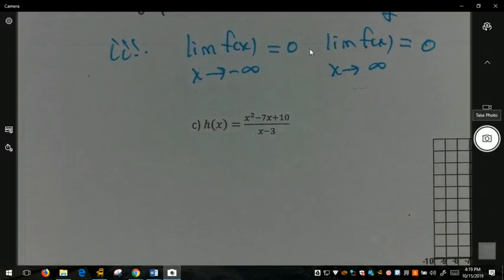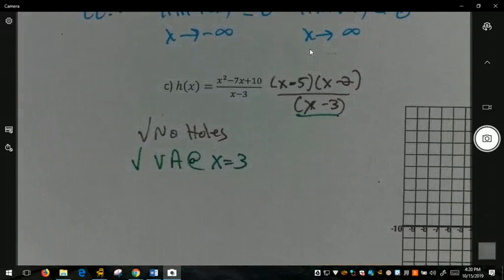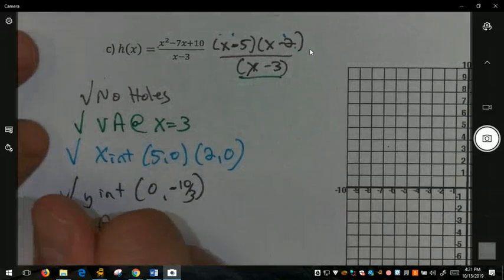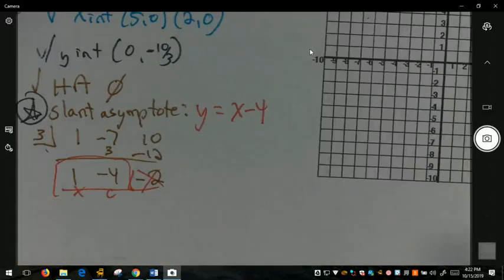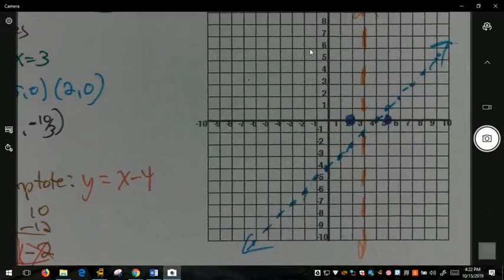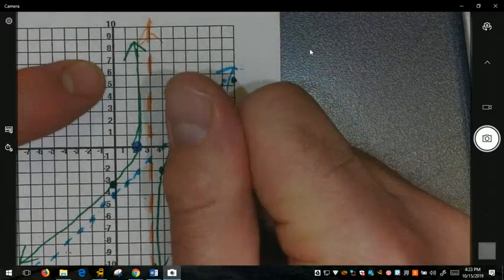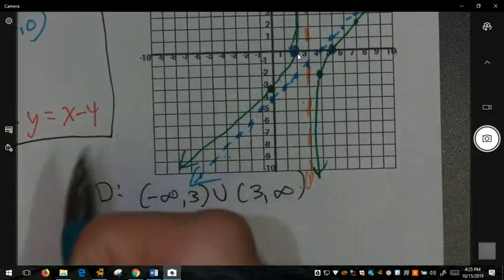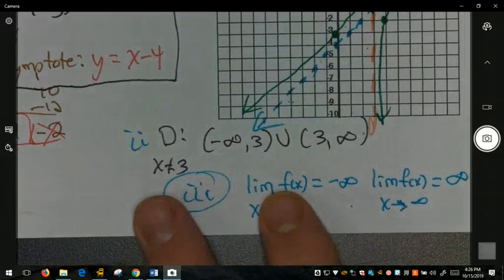PC 2 5 Day 2 Clip 3 of 3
Pre-Calculus
Lesson 2.5 Day 2 Graphing Rational Functions
Clip 3 of 3